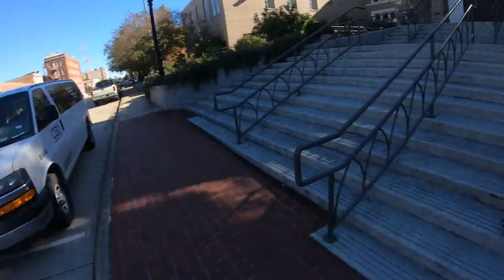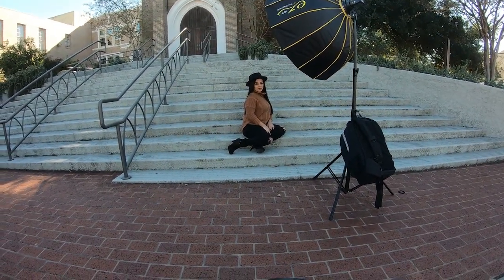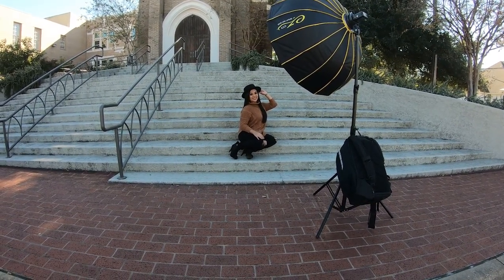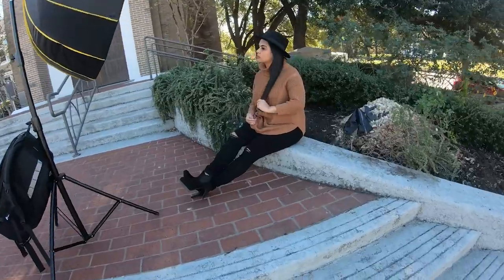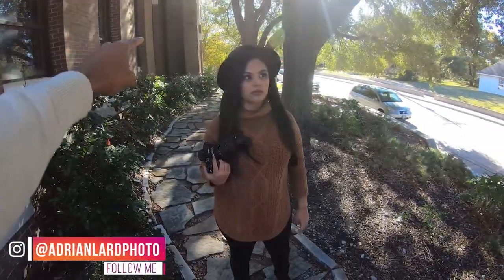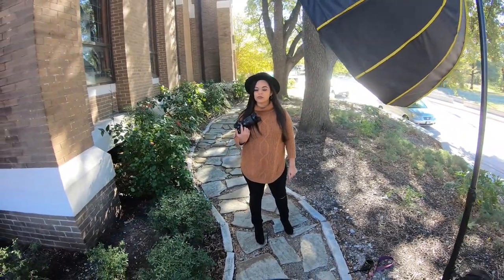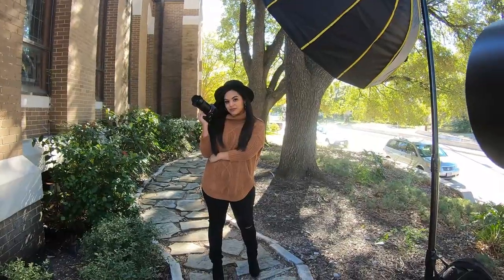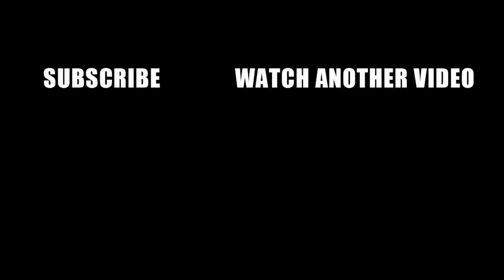BEHIND THE SCENES Photoshoot Using Off Camera Flash | Sony A7iii + Sony 85mm 1.8 + Godox AD200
In this video I take you behind the scenes with me for a  branding photoshoot with my wife. I also give you some tips about shooting in shade, locations, and lighting. For this shoot I used the Sony A7iii, Sony 85mm 1.8, and the Godox AD200.

👌RECOMMENDED SOFTWARE & SERVICES FOR PHOTOGRAPHERS👌
Website templates

ShootProof (online gallery software for photographers)

👇MY GEAR👇
Sony a7iii

Sony 85mm 1.8

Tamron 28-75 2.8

Samyang 45mm 1.8 sony e mount

Godox ad200

Godox ad400 pro

Godox tt685 speedlight

Godox s pro trigger

Magmod professional flash kit

S-type bracket bowens mount

Neewer c-stand

My favorite camera strap

Glow EZ lock beauty dish (42")

Glow EZ lock deep parabolic softbox (20")

Canon m50

Canon ef-m 22mm f2 lens

Rode VideoMicro (mic)

Neewer ring light

Desk lights

My monitor